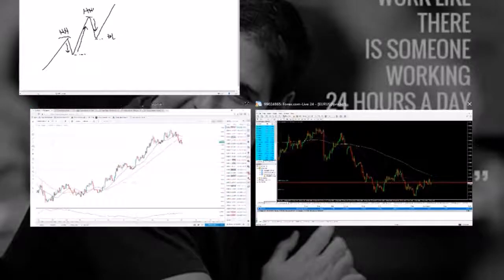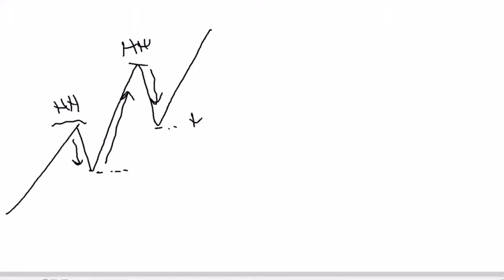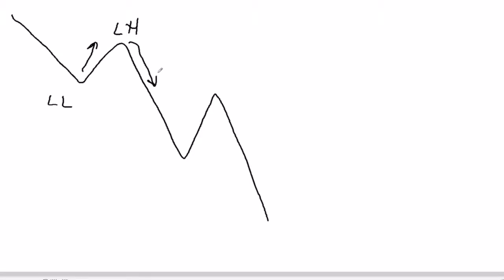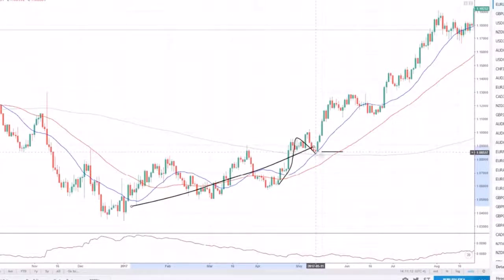Trend Trading Styles in Forex